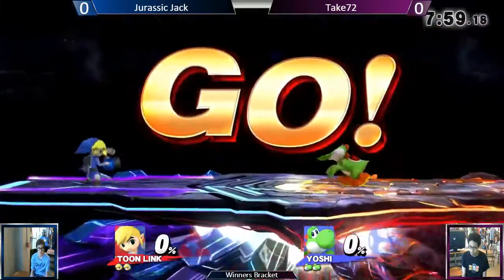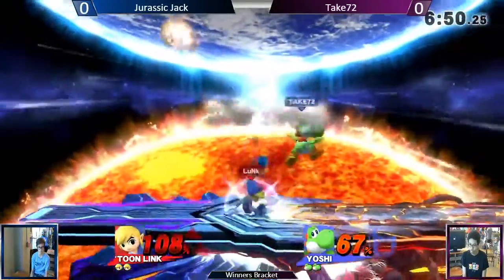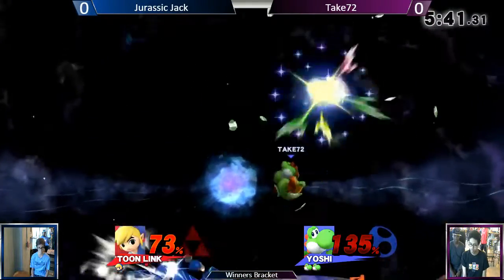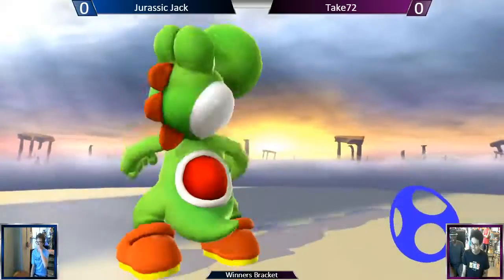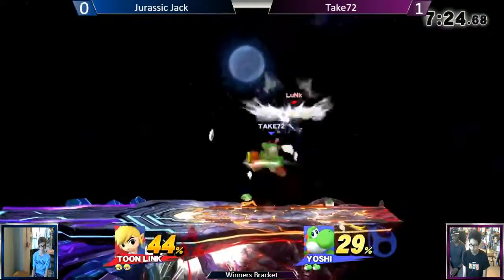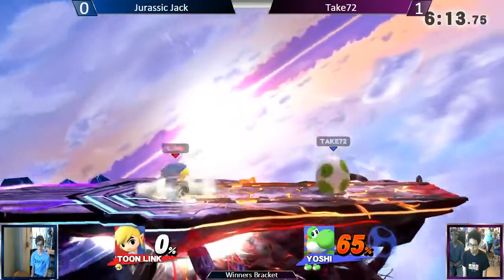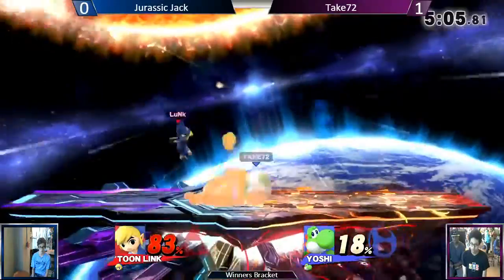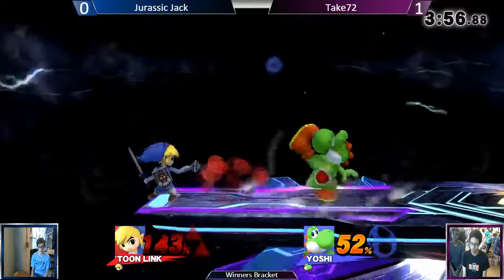CB8 Singles - Jurassic Jack (Toon Link) Vs. Take72 (Yoshi) SSB4 Winners Round 1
Another iteration of Tallahassee's Monthly Super Smash Bros Tournament series: Coffee Boys.